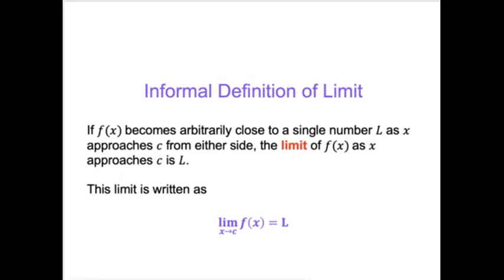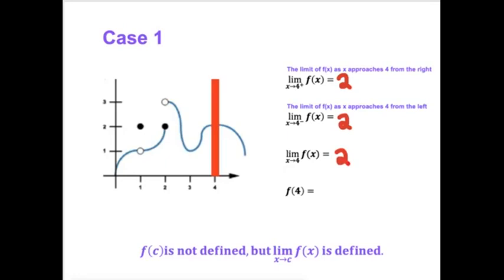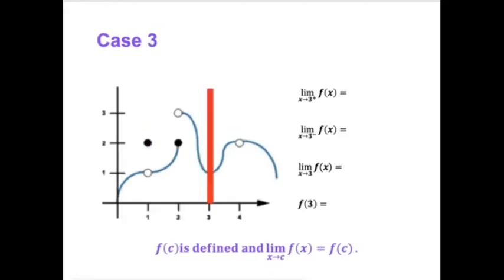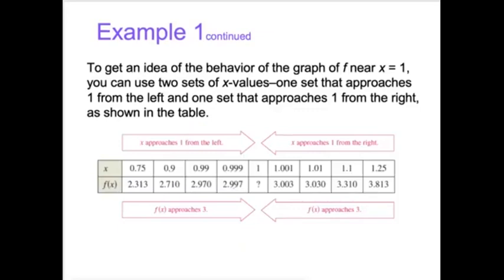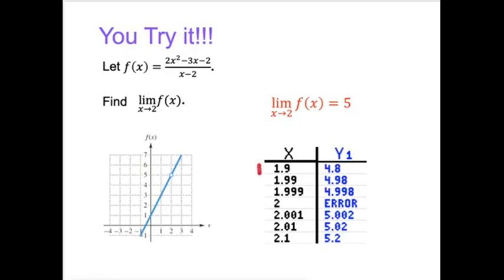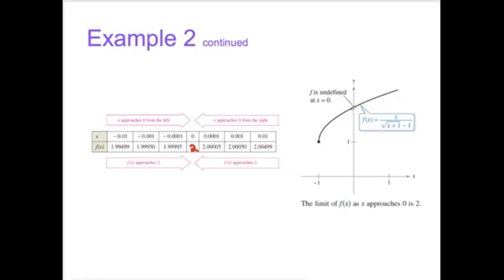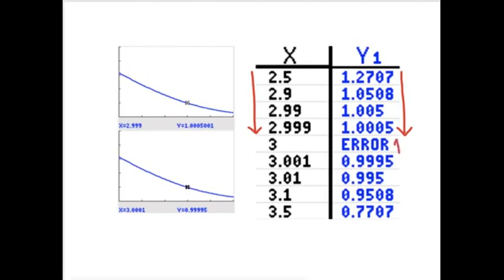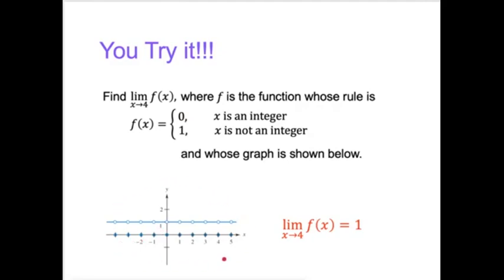Section 11.1 - Limits - An Introduction to Limits